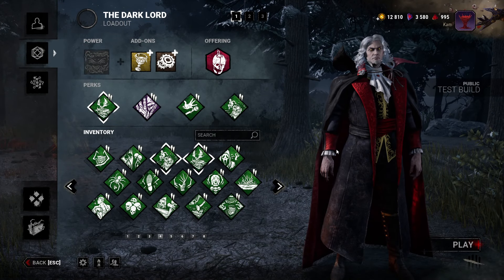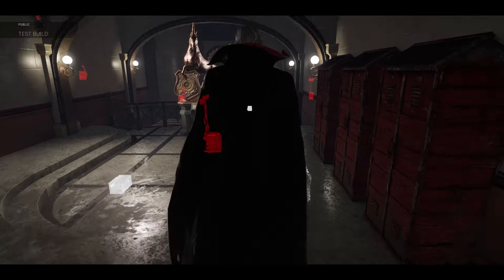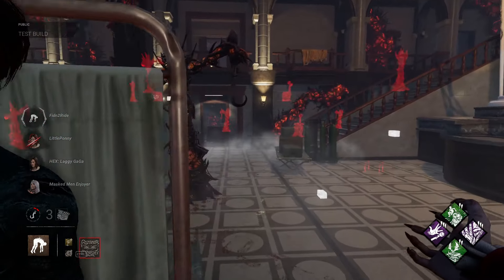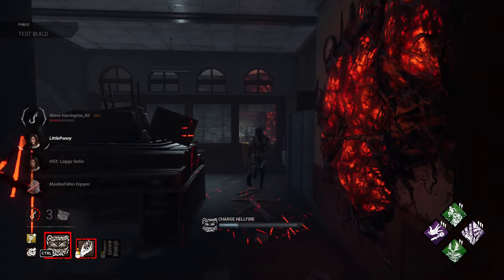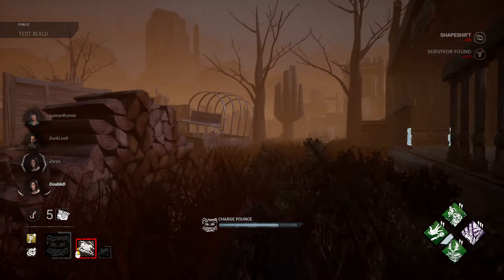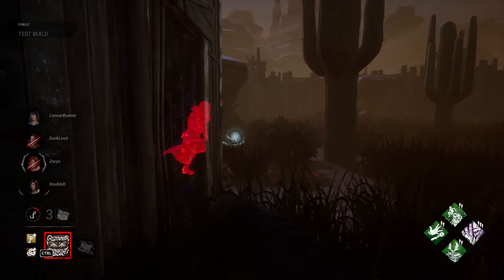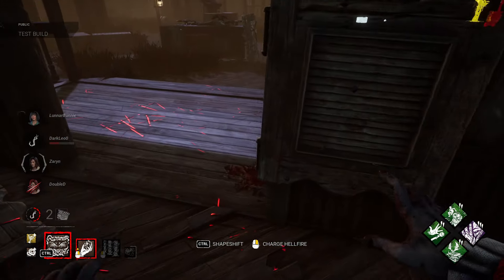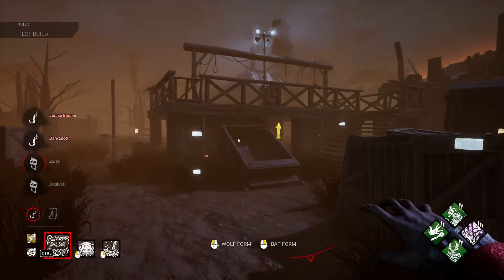This NEW Dracula Build is SO STRONG! | DBD Killer Perk Builds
In this Dead by Daylight video, I go onto the Castlevania PTV and I make a build with Dracula "The Dark Lord" and his new perk, Human Greed!  This build consists of Human Greed, Hoarder, Weave Attunement, and Franklin's Demise!

0:00 Intro
0:56 Game 1
6:22 Game 2
11:38 End